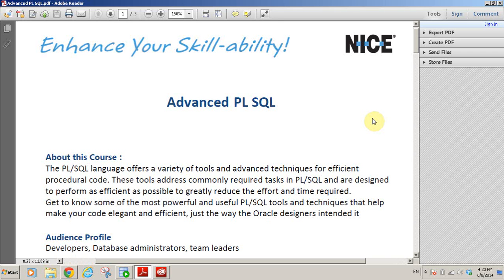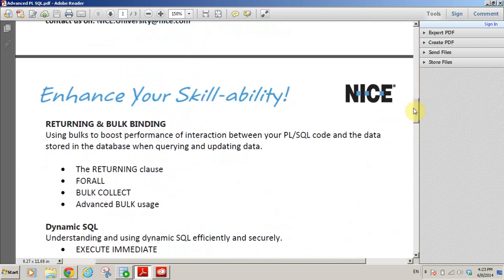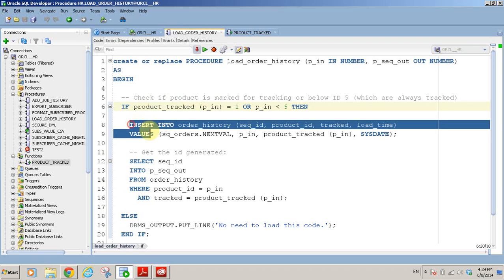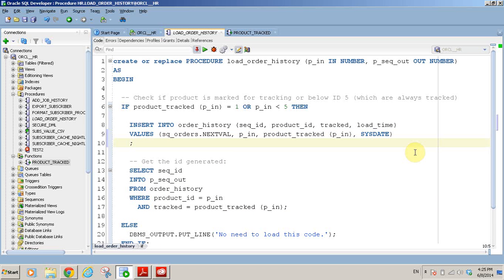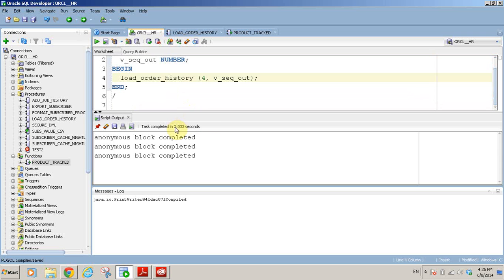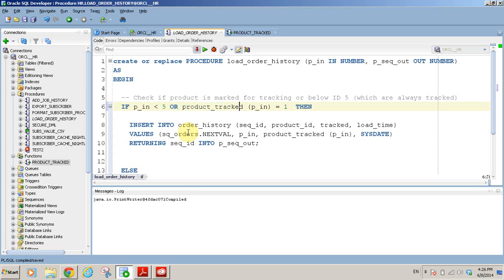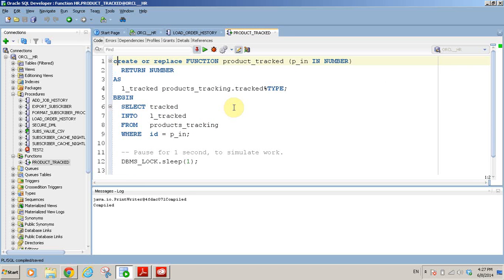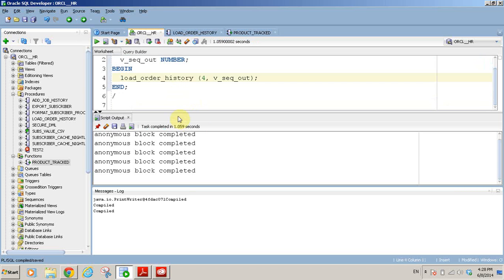Advanced PLSQL - Promo for Nice University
Oracle Advanced PL/SQL course promo
The PL/SQL language offers a variety of tools and advanced techniques for efficient procedural code. These tools address commonly required tasks in PL/SQL and are designed to perform as efficient as possible to greatly reduce the effort and time required.
Get to know some of the most powerful and useful PL/SQL tools and techniques that help make your code elegant and efficient, just the way the Oracle designers intended it